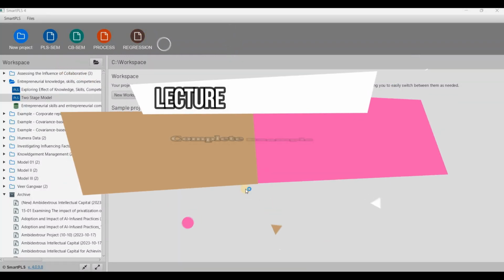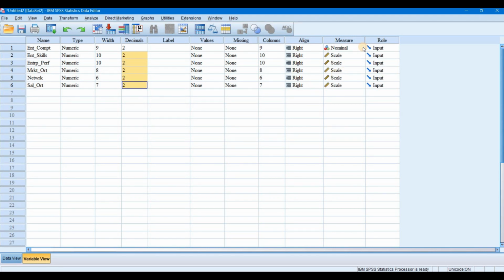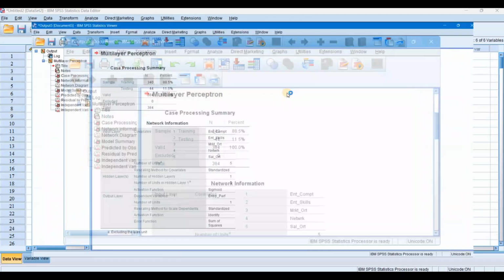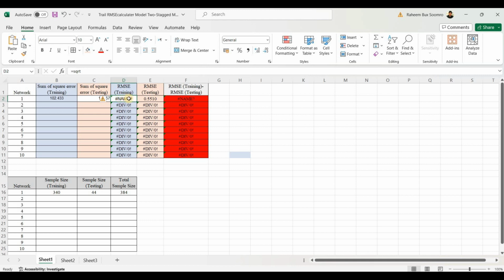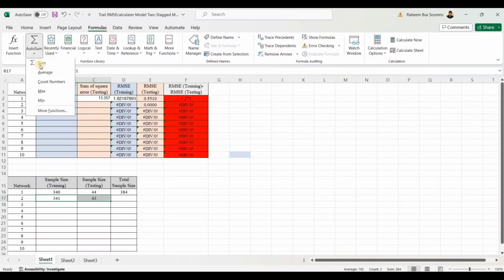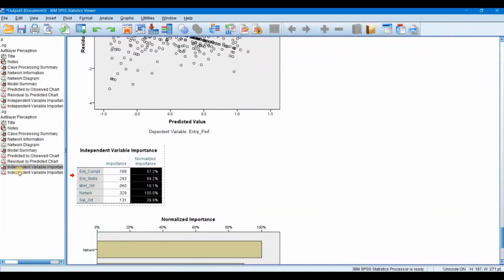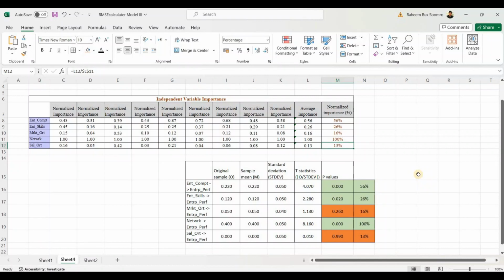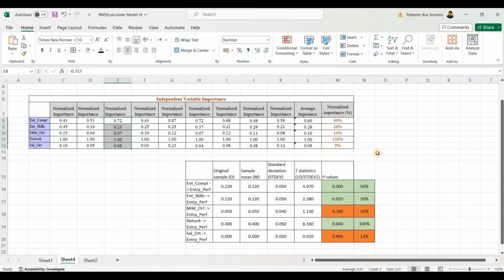Complete example of ANN and PLS SEM (Part-VI)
This lecture series provides you with complete guidance in understanding Two-Staged Hybrid SEM-Neural Network Approach. This approach is a combination of Structural Equation Modeling and Artificial Neural Network in SPSS.